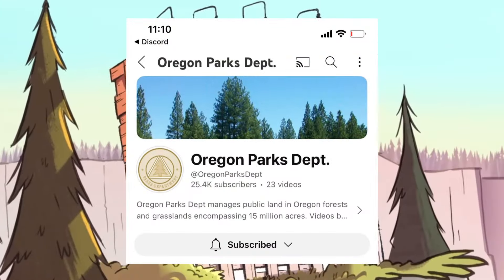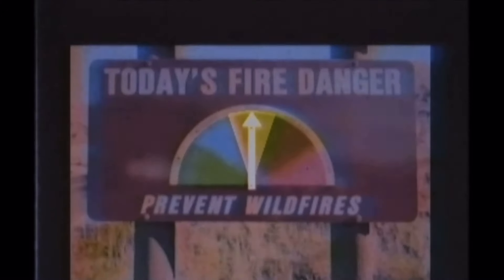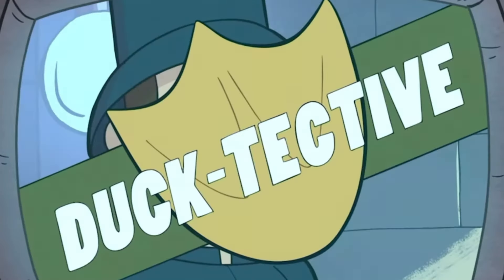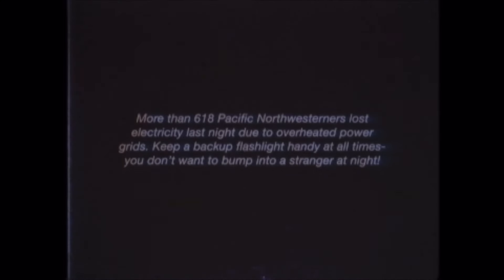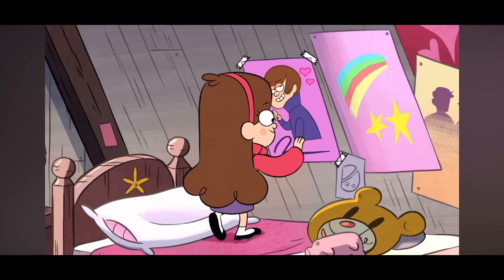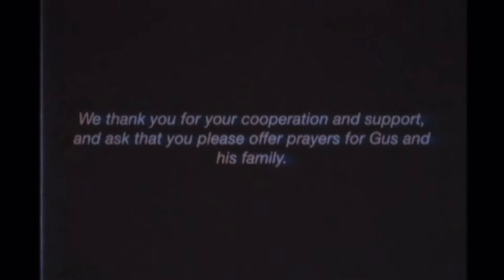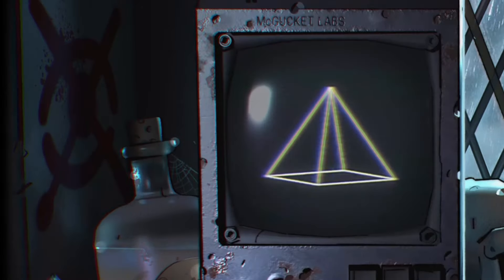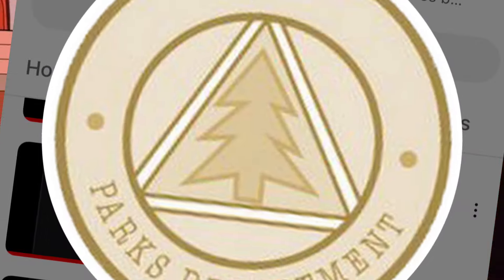I SOLVED The Gravity Falls ANALOG HORROR | Gravity Falls Theory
Gravity Falls ARG Is infinitely more complex with the new analog horror channel ! Today, I go through every episode to try to piece together the lore!!!